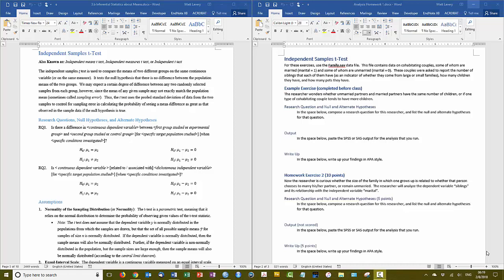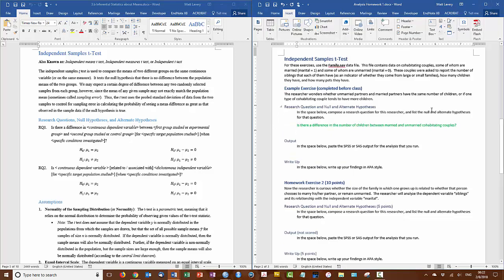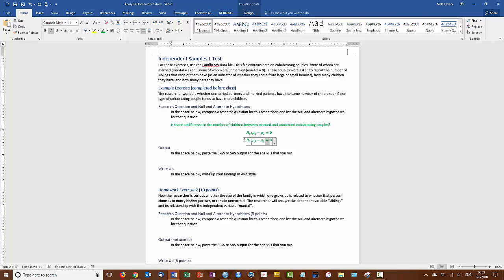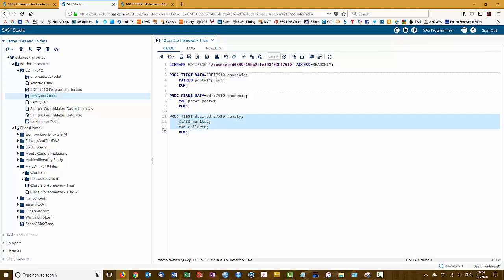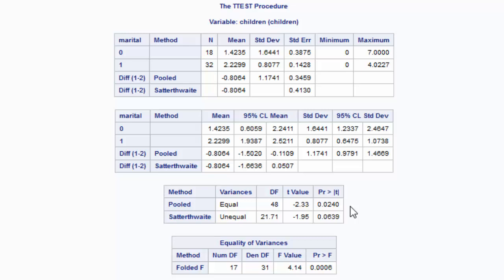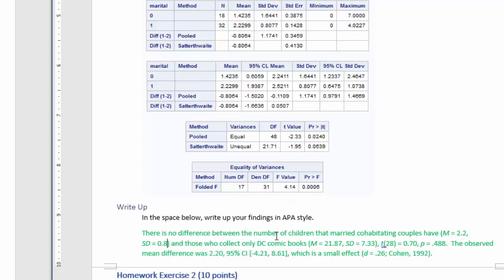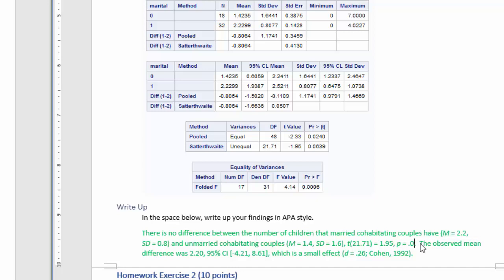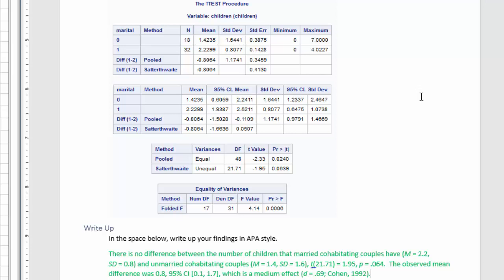3 b Exercise 2 Independent Samples t Test SAS